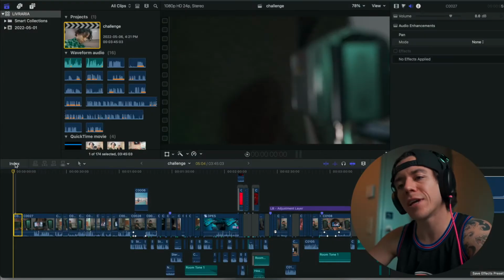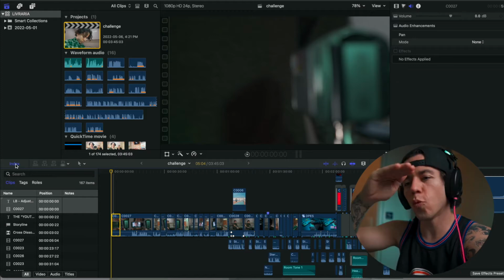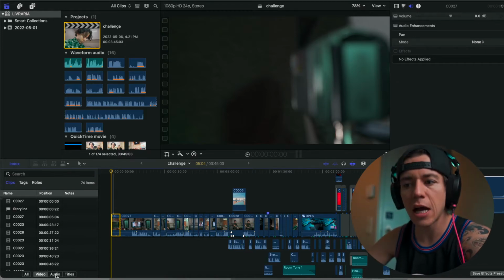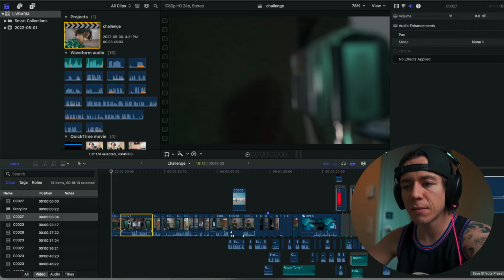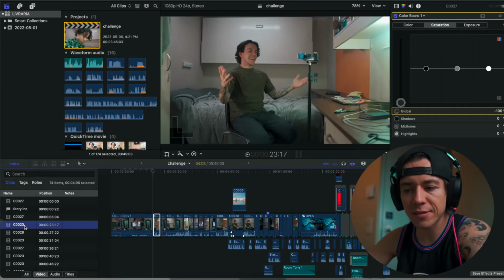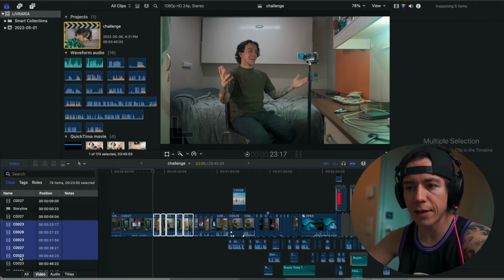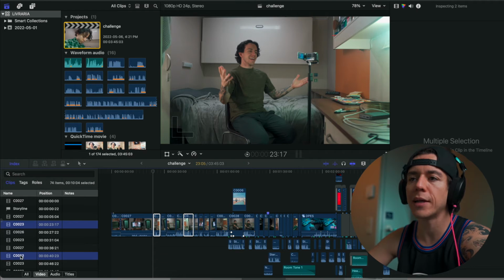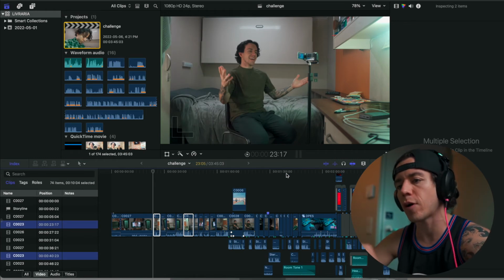How to save HOURS of editing in Final Cut Pro